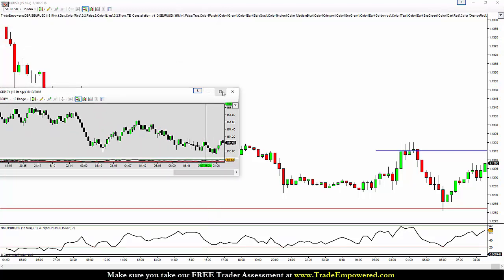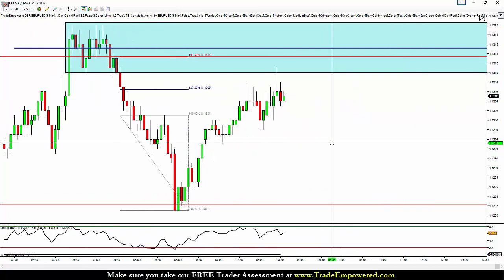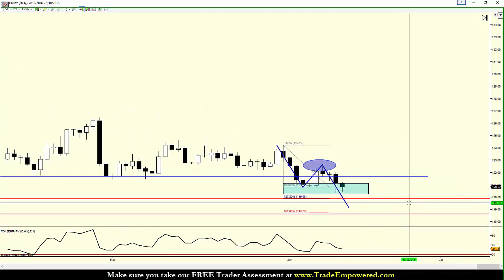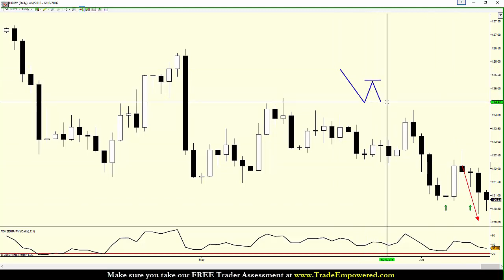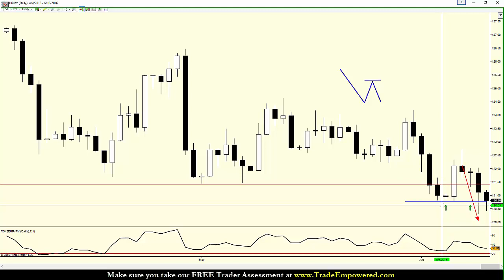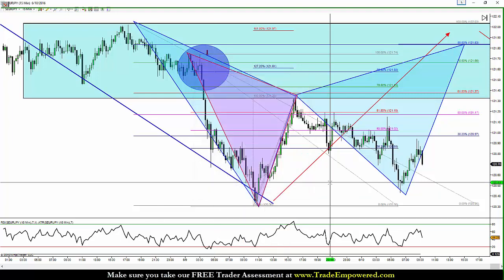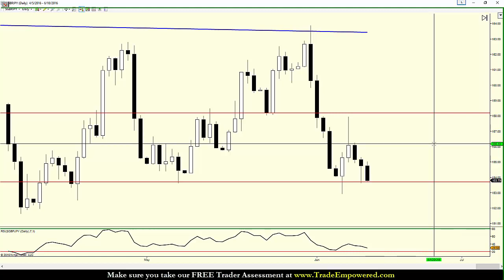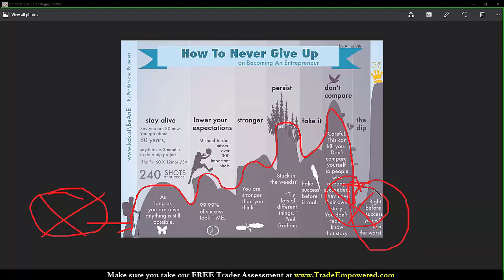Forex Trading Live Room Special Edition Day 4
LIVE TRADING footage from my New York Session Forex Trading Room. This week we've invited the members of our Syndicate program to join us, which always leads to an elevated atmosphere & a lot on intriguing questions.

Akil Stokes
Chief Currency Analyst & Head Trading Coach
-The Premier Online Trading Education Company

@AkilStokesRTM (Instagram, Periscope, Snap Chat & StockTwits)